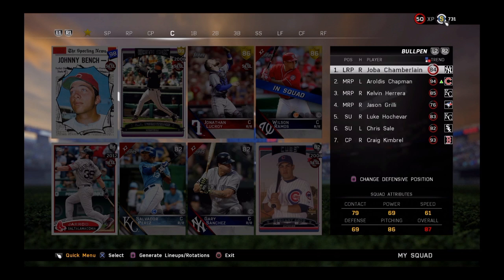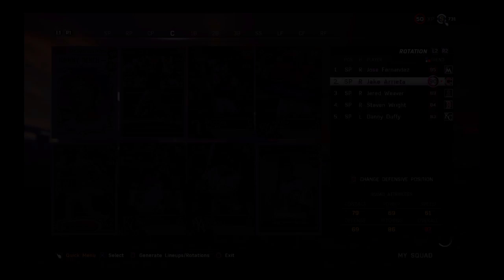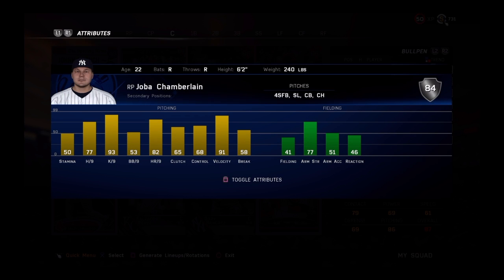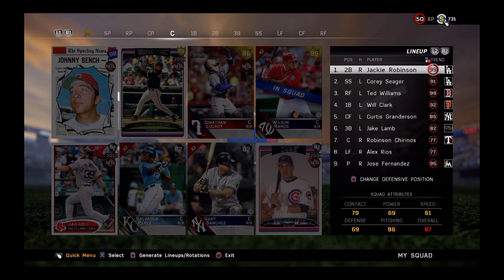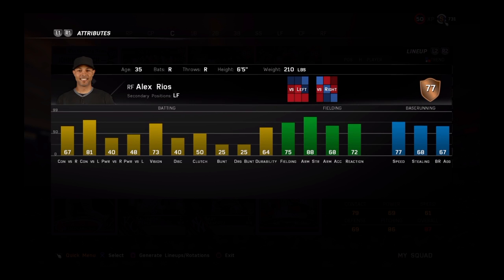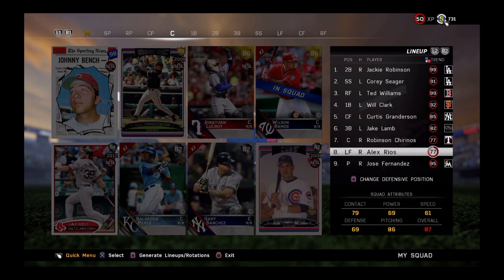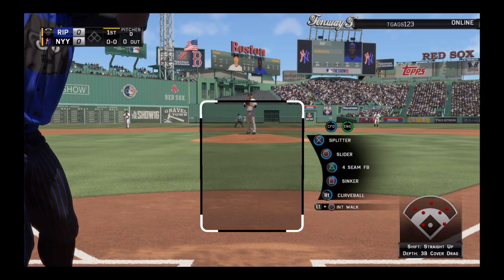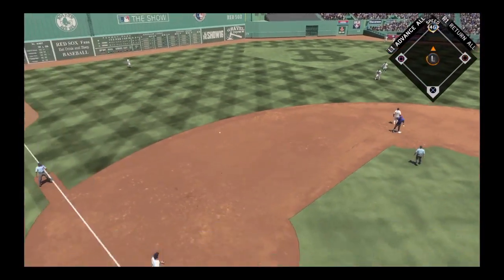Diamond Dynasty World Series Game 1 vs TGAGS123HD